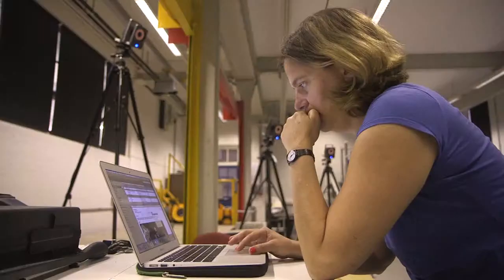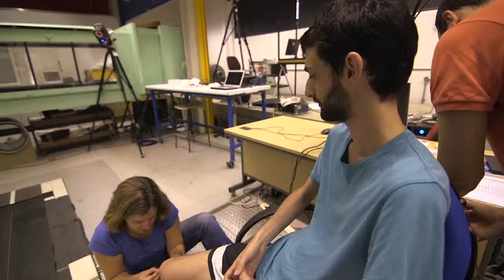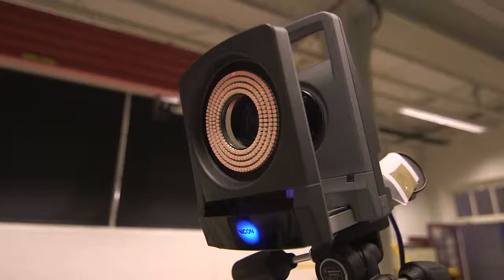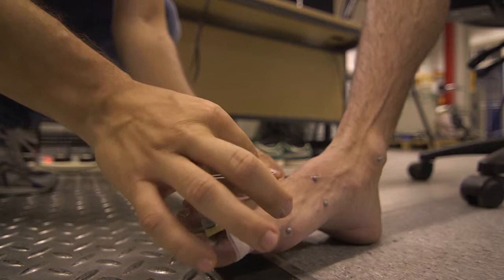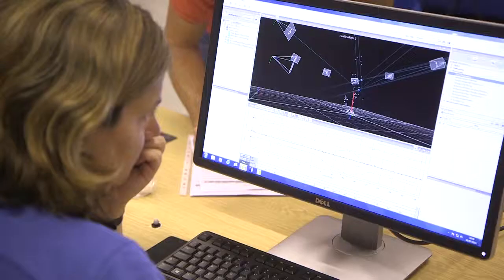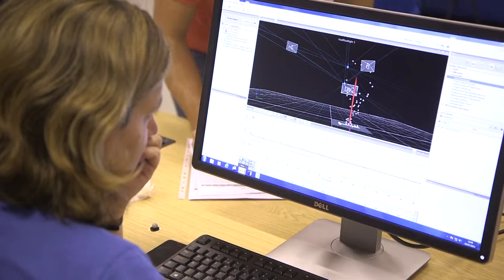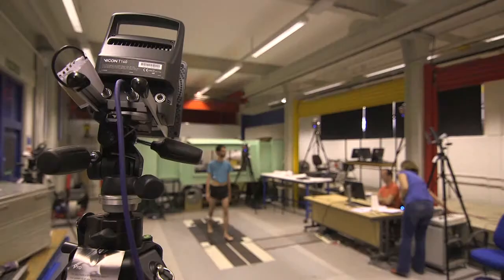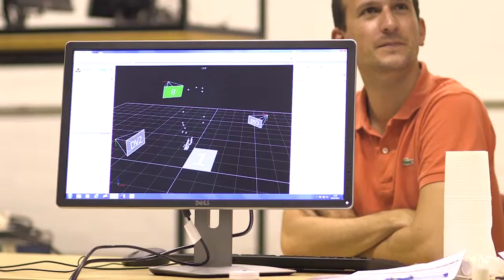Dr Claudia Mazza - Wall of Women HD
Our engineering diversity. As part of The University of Sheffield's 'Women in Engineering Initiative' we are interviewing our female engineers, past, present and future to talk about engineering and why they love it. Here we talk to Claudia, a Lecturer and Researcher in Mechanical Engineering.